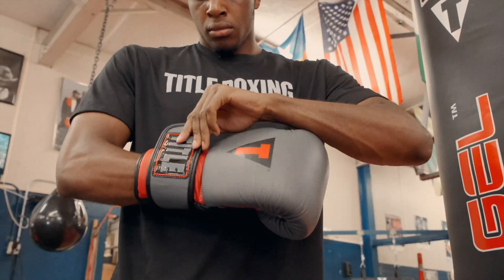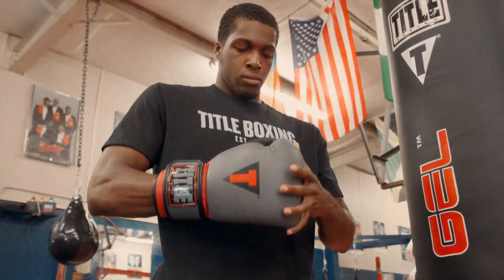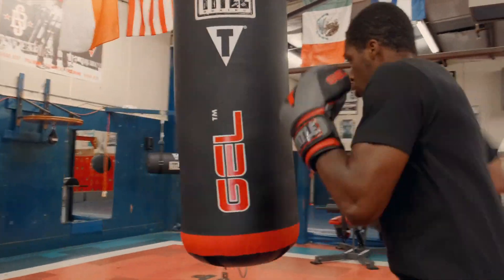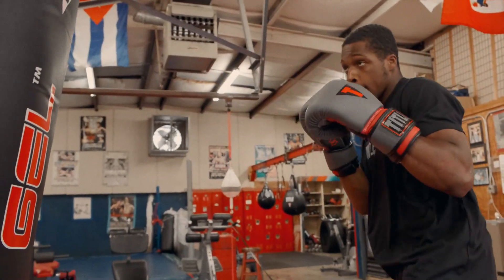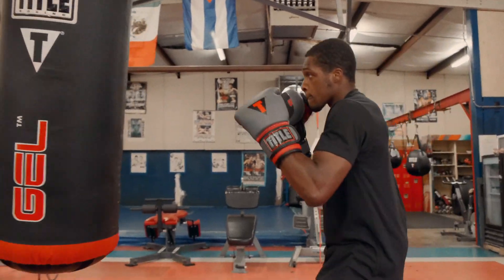TITLE GEL World V2T Weighted Bag Gloves GTWWBGV2T | TITLE Boxing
One of the most popular GEL Glove designs is back and this time with more hand room, more weight (ranging from 24oz - 32oz) and more benefits every second you’re “on the clock.” The TITLE GEL World V2T Weighted Bag Gloves feature an oversized hand and thumb compartment to add even more GEL padding. The distribution of the weight is even and naturally dispersed across the entire glove, rather than being entirely around the wrists. The TITLE GEL World V2T Weighted Bag Gloves feature a D-ring hook and loop closure to reduce any shifting of the glove for a more secure fit. Constructed of 100% genuine leather for durability and lasting comfort. Depending on size, weights range from 1.5lbs up to a full 2 lbs. per glove, 4 lbs. per pair to add power and speed to your workouts.